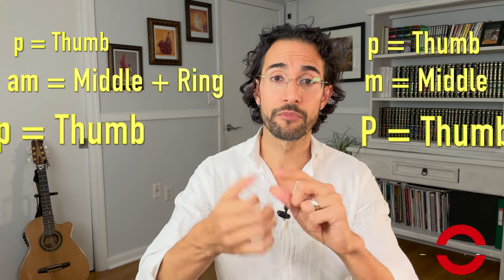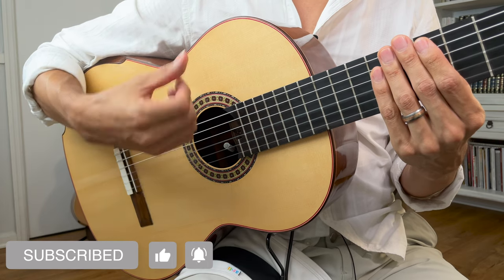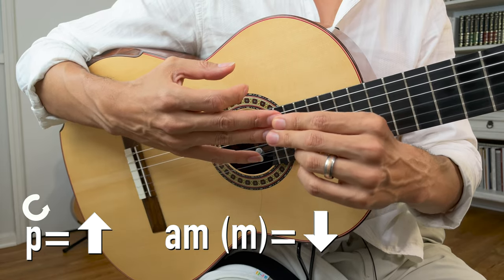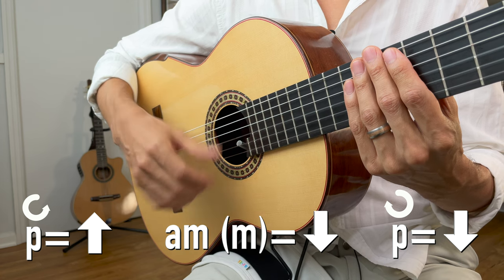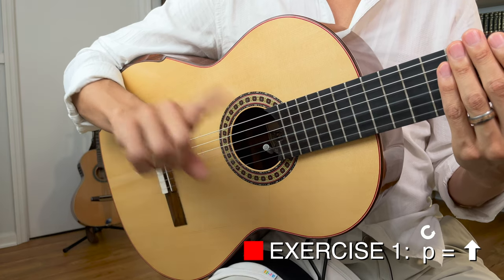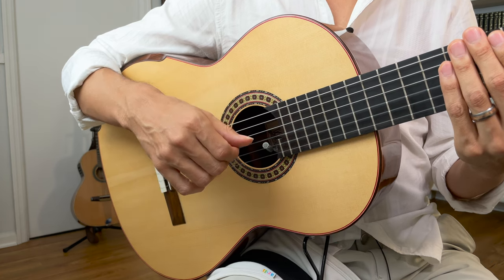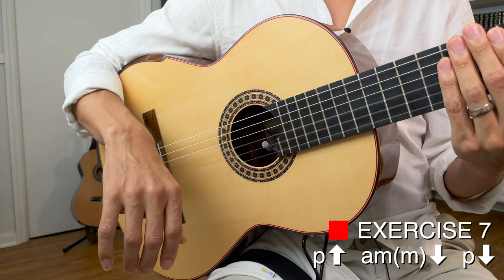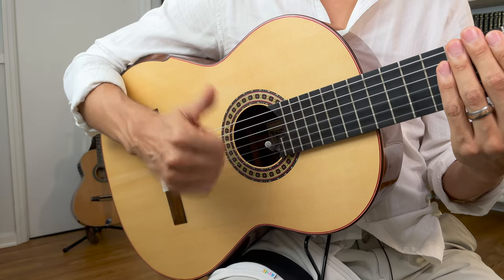Abanico #1: How to Play a Continuous Fan Rasgueado (EASY) (P-AM-P)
Flamenco Guitar Abanico Triplet Rasgueado Lesson #1 (P-AM-P). This video includes 9 exercises to help you develop your P-AM-P or P-M-P rasgueado correctly.

One of the most exciting sounds of flamenco is the triplet rasgueado. There are several rasgueado techniques that we can use to produce triplets including extension-contraction rasgueados as well as rotation rasgueados. Today I’ll discuss one of two rotations rasgueados that are used to play triplets: the P-AM-P or P-M-P rasgueado.

This rasgueado is played using a combination of rotation and extension. To execute this technique, the thumb (p) strums up using forearm rotation, followed by a light extension with either the middle finger (m) or both the middle and the ring fingers (am), and finished with a rotational strum down with the thumb again (p).

A good practice is to chain movements together 1-2 at a time to form longer and longer phrases. Try using a combination of slow and fast movements: slow to learn and correct and fast to test and increase speed.

*IMPORTANT: Make sure to avoid unnecessary tension since this will cause injury and give you diminishing results.